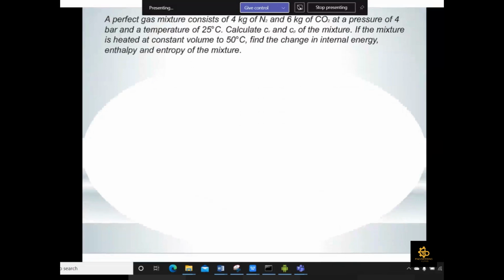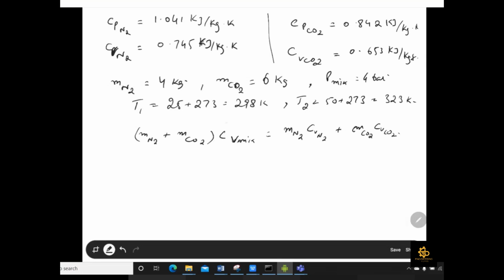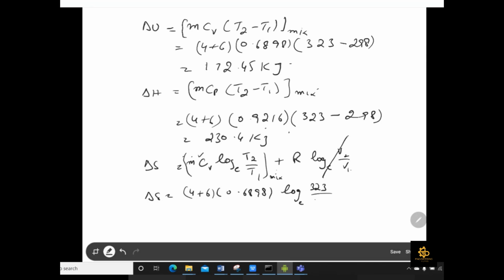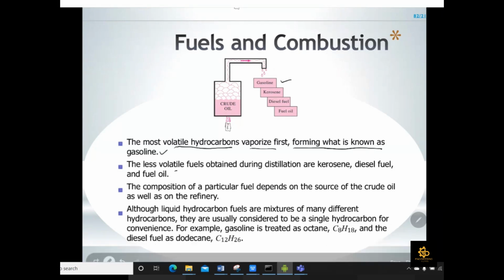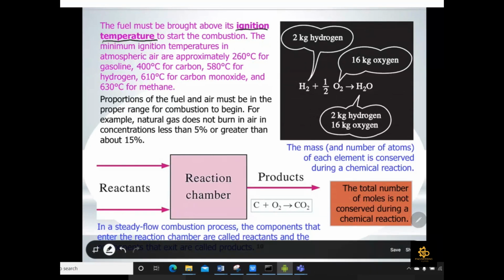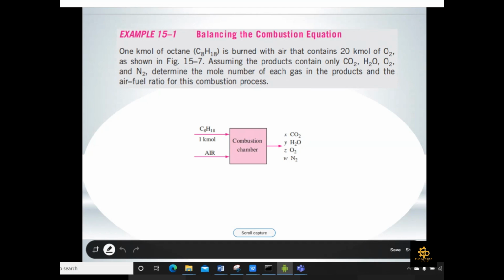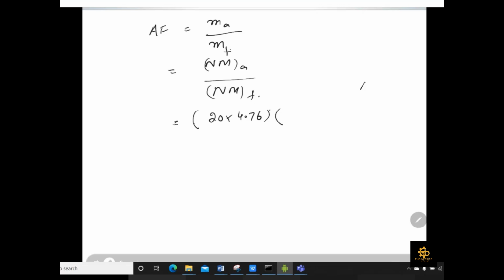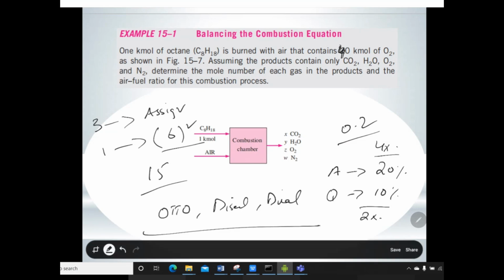week 11-2 thermodynamics